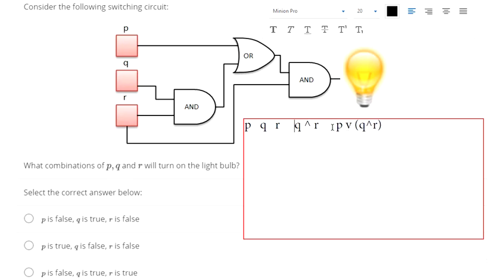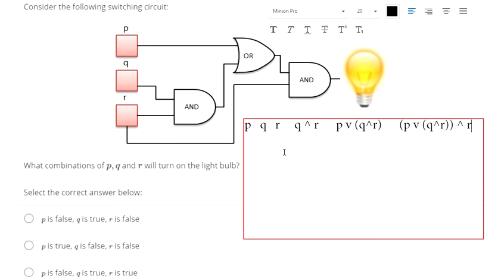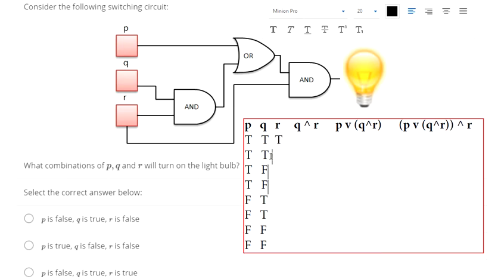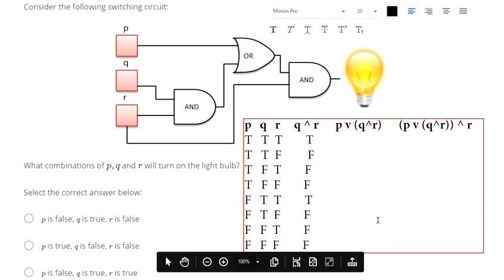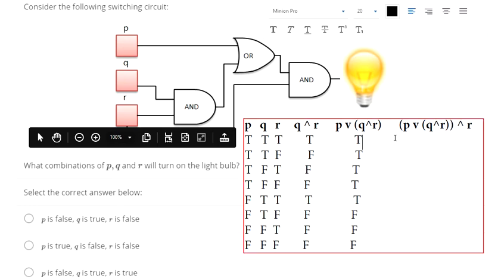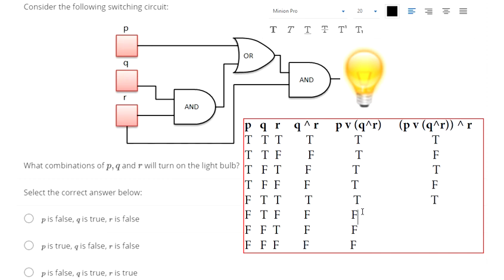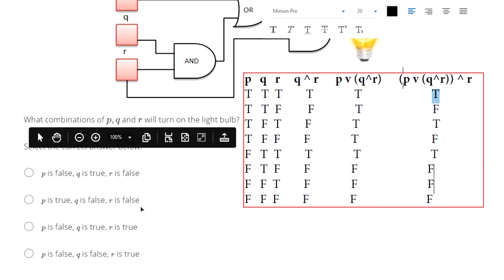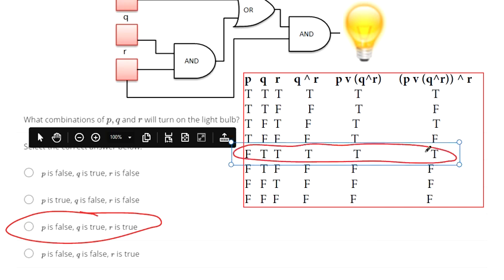Determine conditions for when a lightbulb will be turned on in a switching circuit